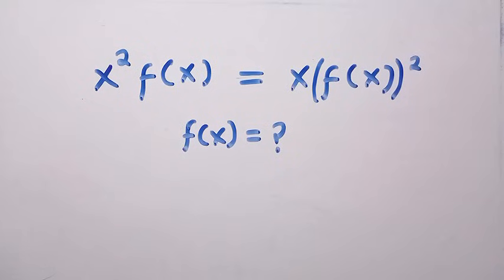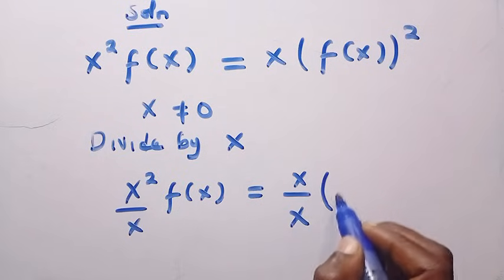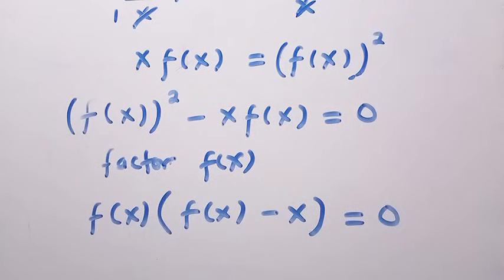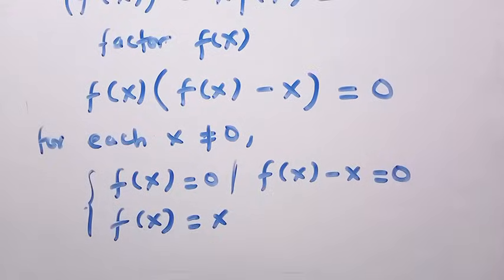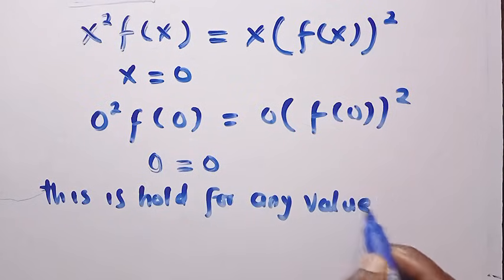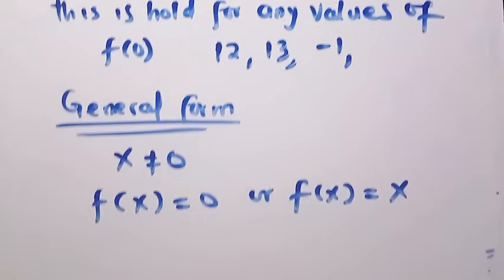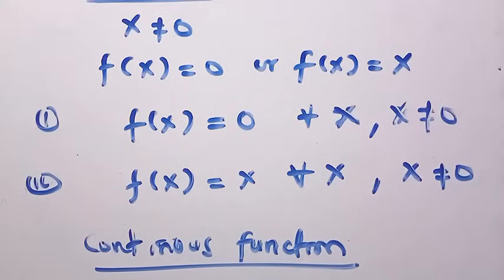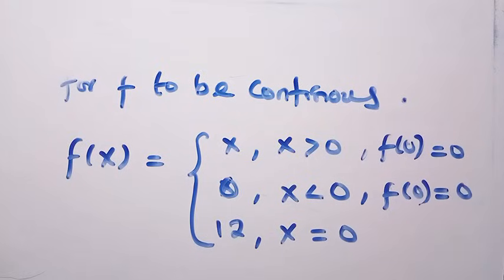Confused Functional Equation Only 1% Solved Correctly